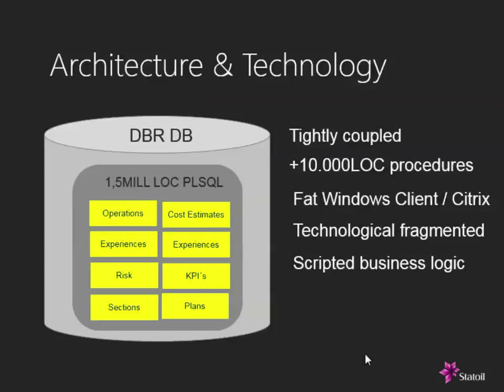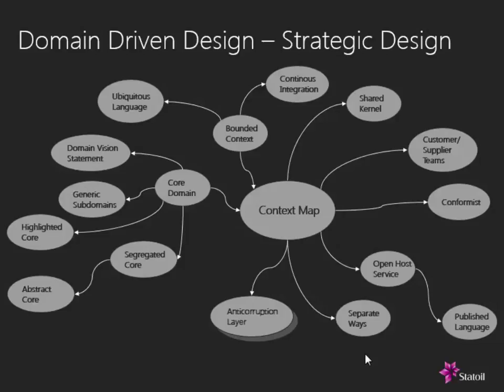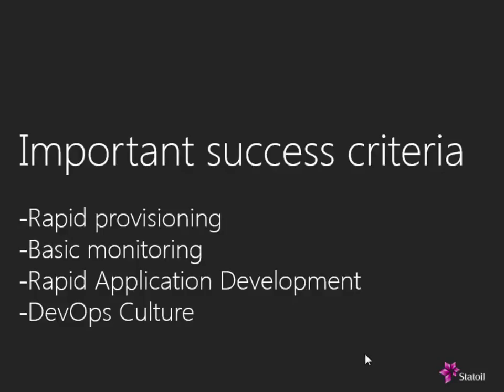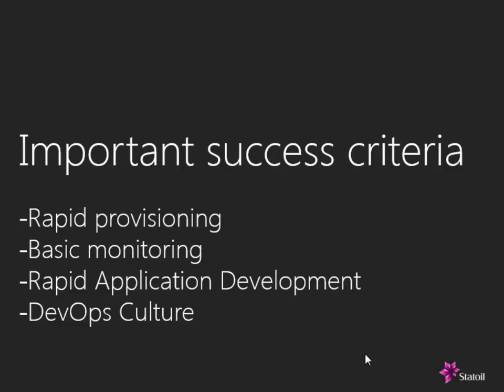SATURN 2015: A Perspective on Legacy Application by Landre, Olmheim, and Wesenberg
Watch Einar Landre, Jorn Olmheim, and Harald Wesenberg discuss From Monolith to Microservices: A Leadership Perspective on Legacy Application Modernization.